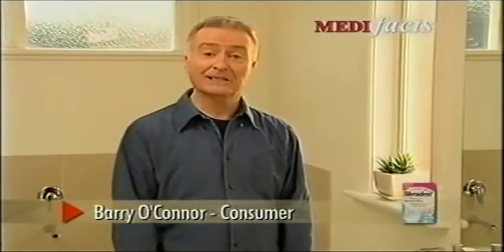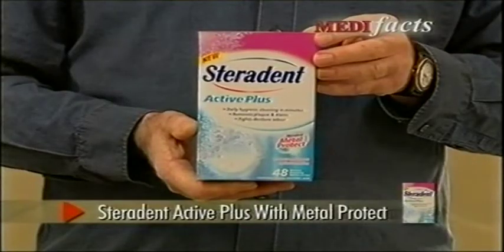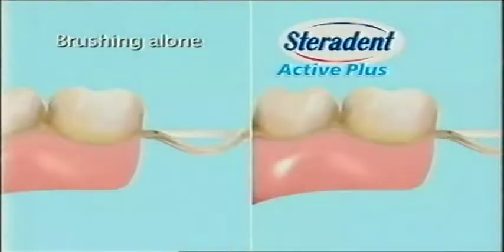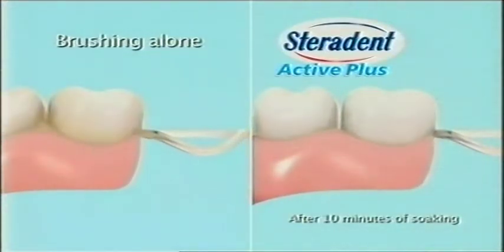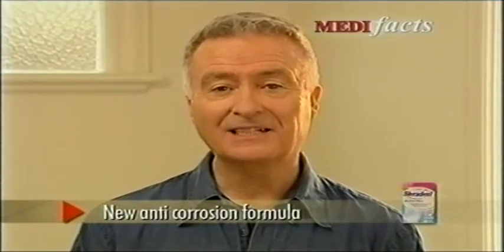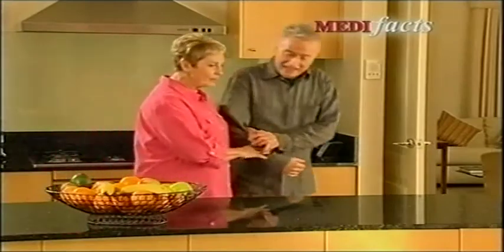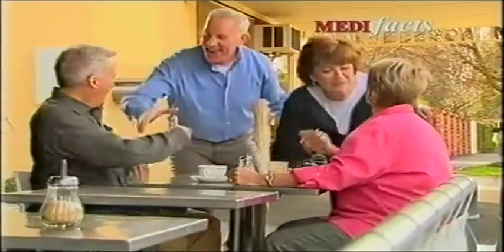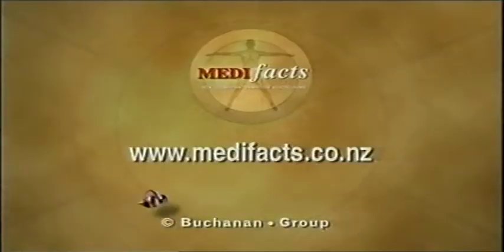Steradent 2008 61